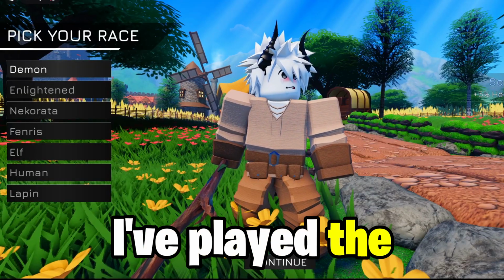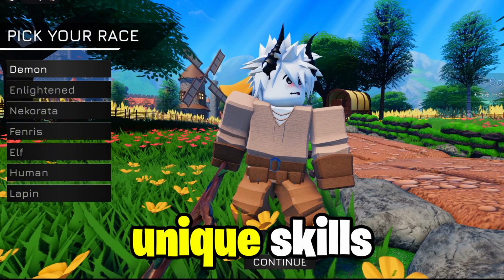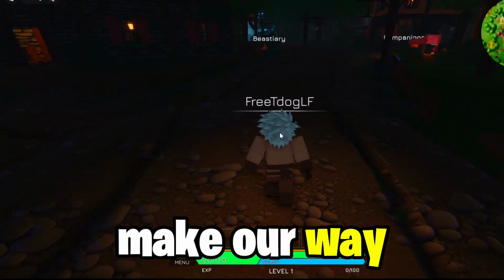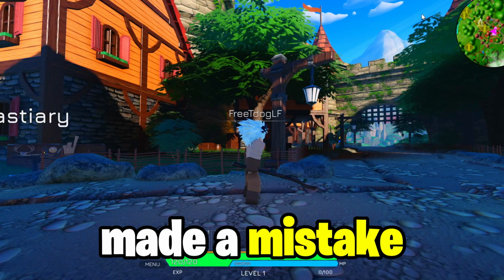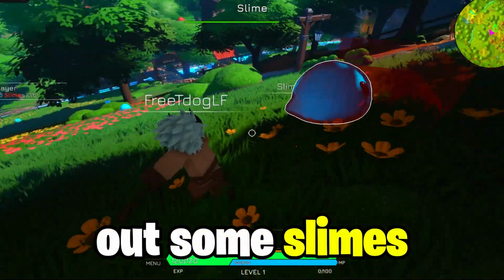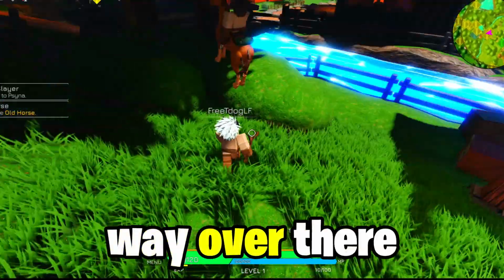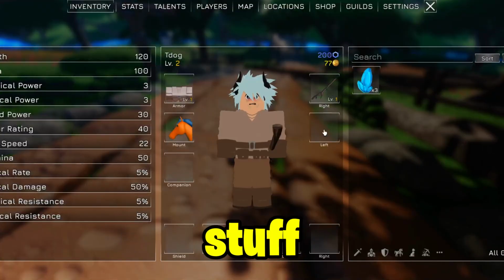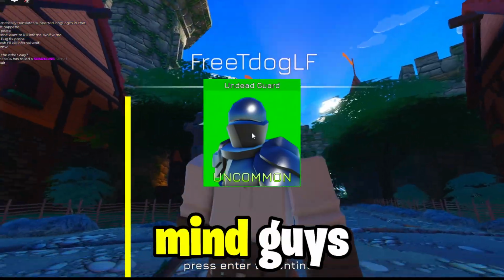BLUE HEATER 2 STARTER GUIDE (Level Up Fast, Best Build, Best Races & More) Roblox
Make sure you watch till the end and enjoy!